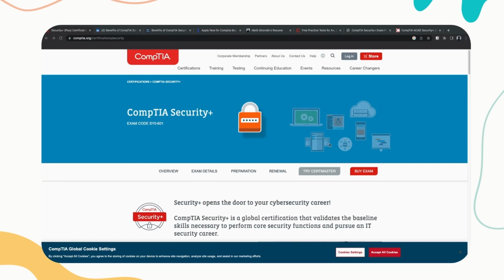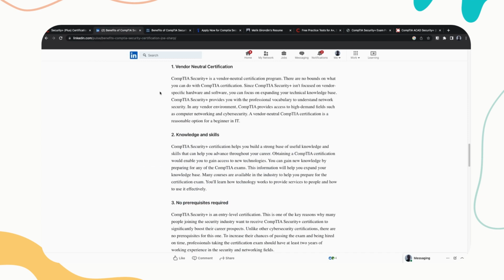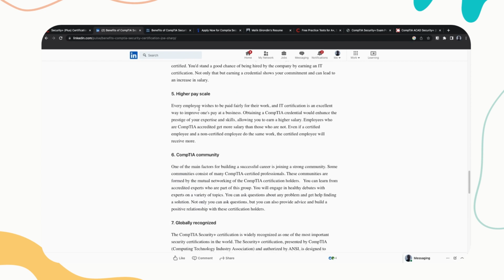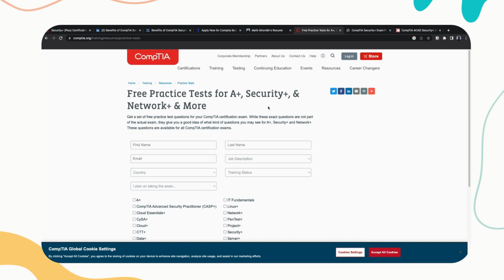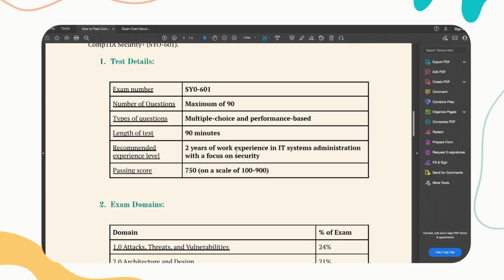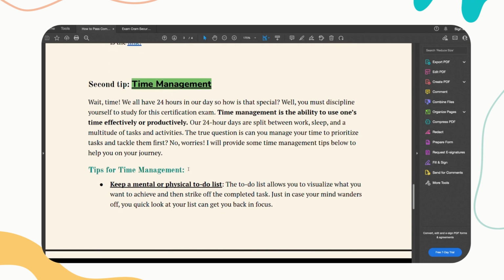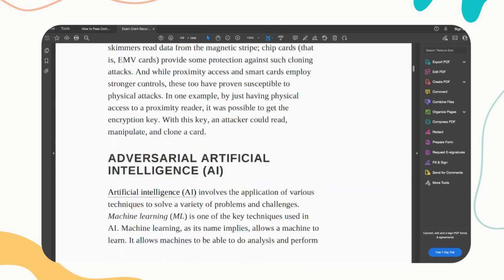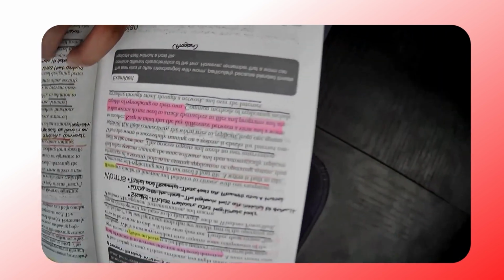How To Pass CompTIA Security+ | The Complete 2023 Guide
CompTIA Security+ is a global certification that validates the baseline skills necessary to perform core security functions and pursue an IT security career. Security+ can open doors to your respective cybersecurity career.